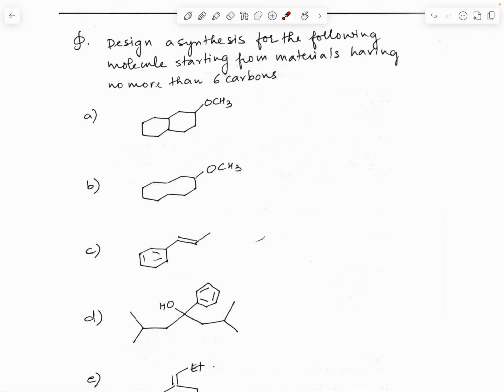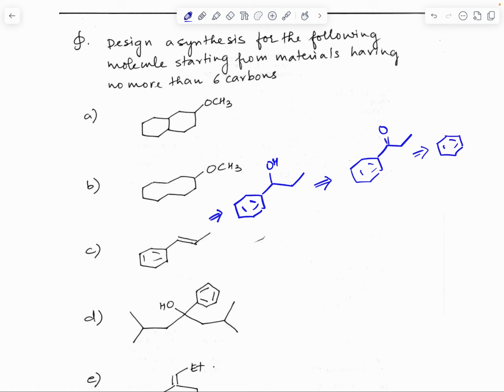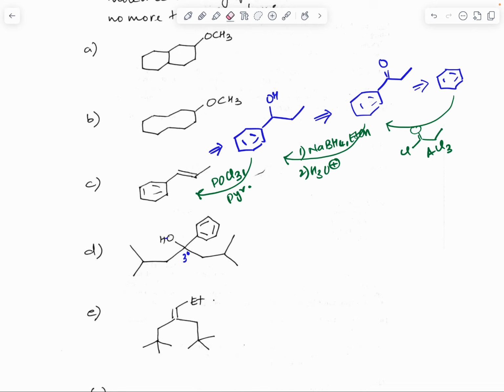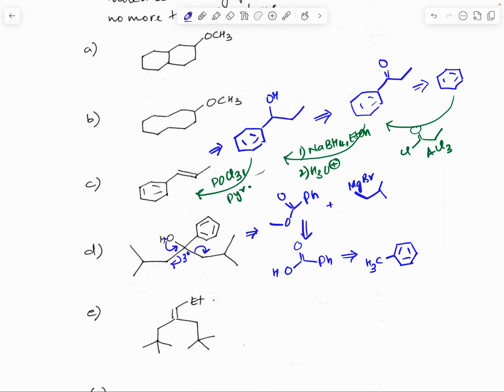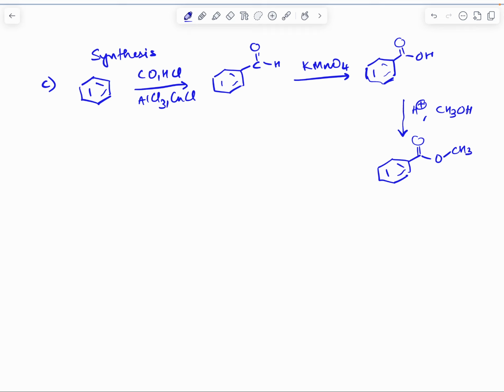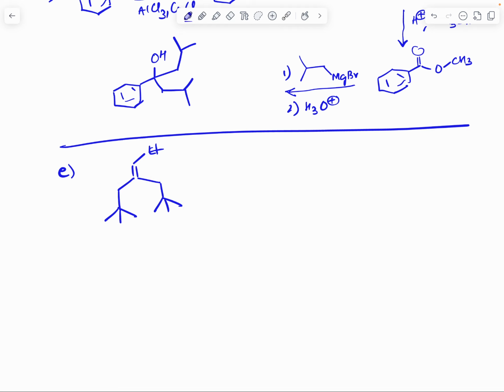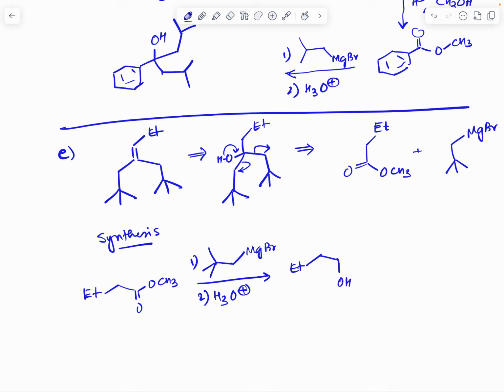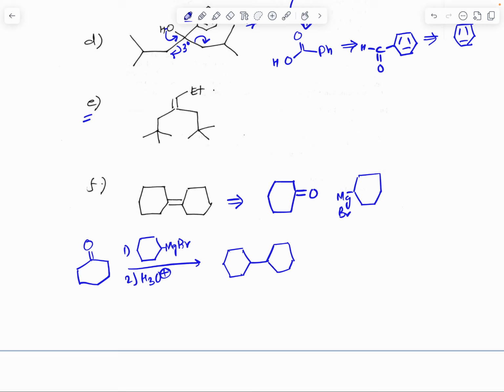Practice Problems on Alcohols - Part 5